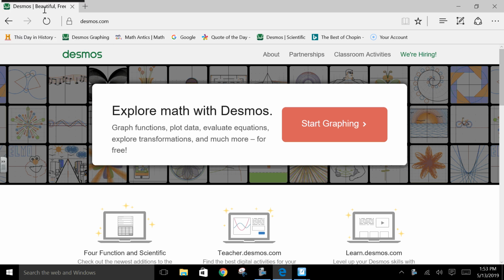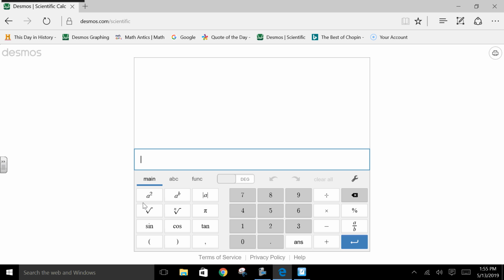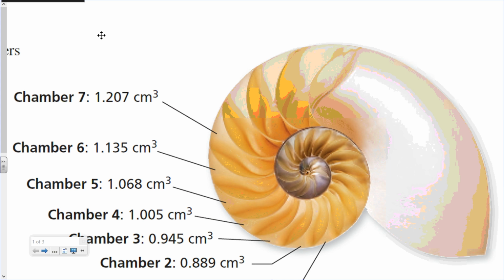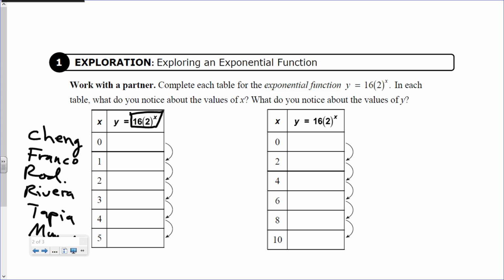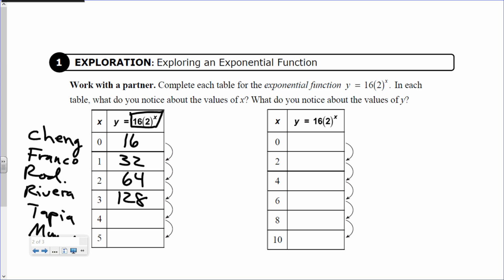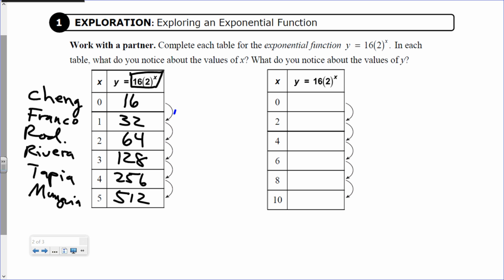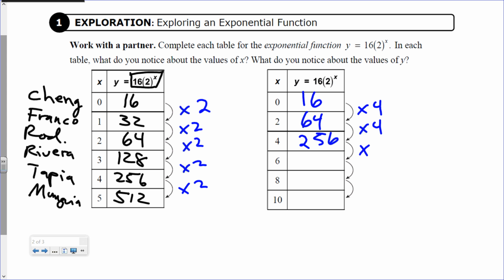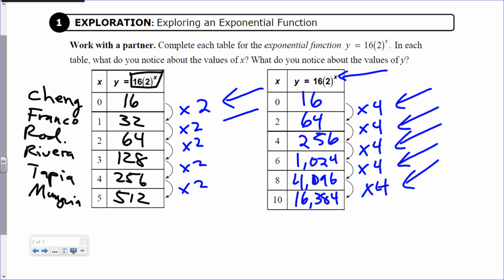PHILO MATH: exponential functions intro 6.1